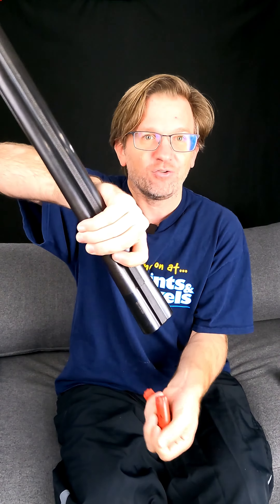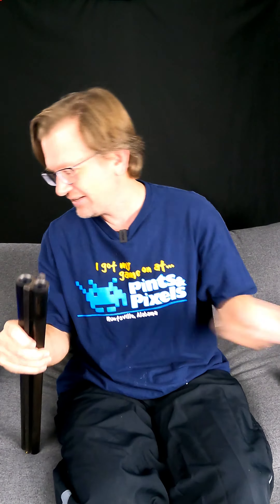TFL 58 Prechecking Hulls for Your Double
Double owners will have a better experience on the firing line when shot shells enter and exit the barrels smoothly. With that outcome in mind, prechecking hulls is a quick and simple first step in the reloading process.